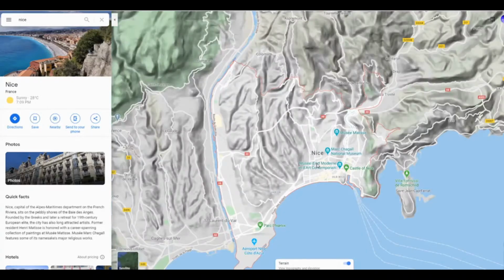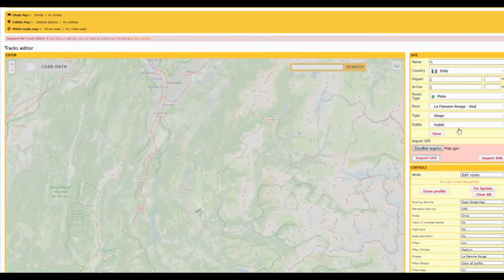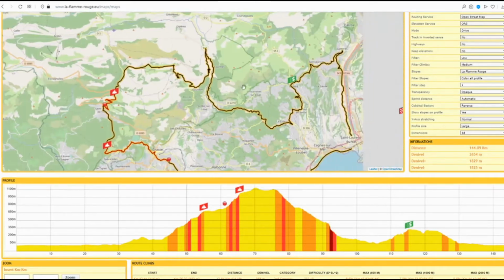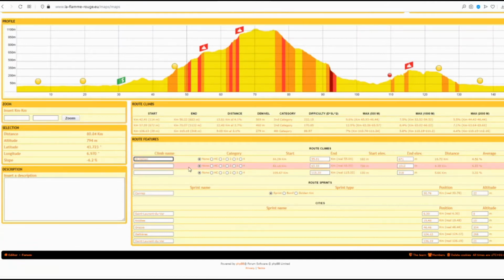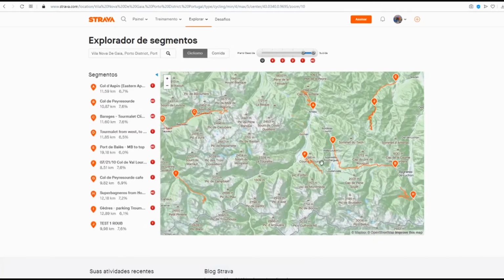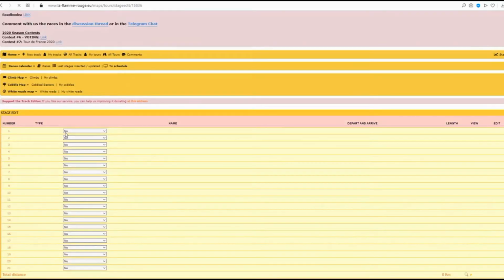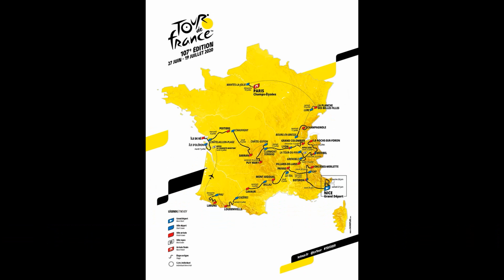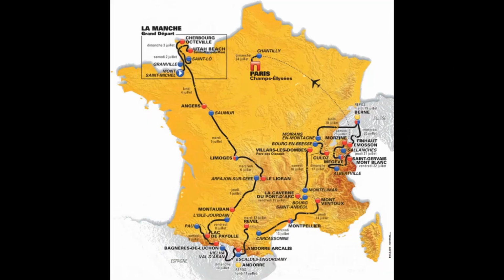THIS is how you DESIGN a TOUR DE FRANCE (or any other race)